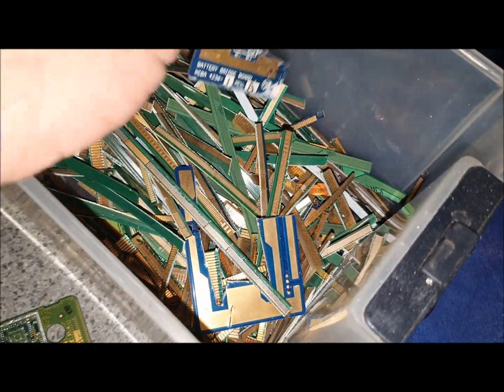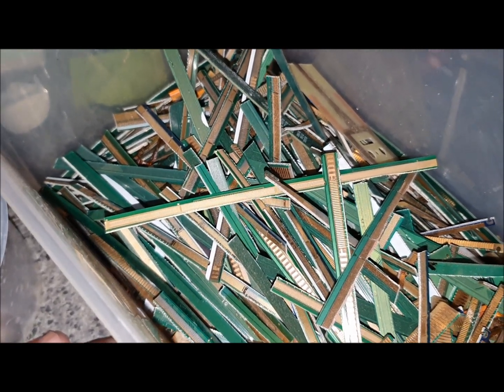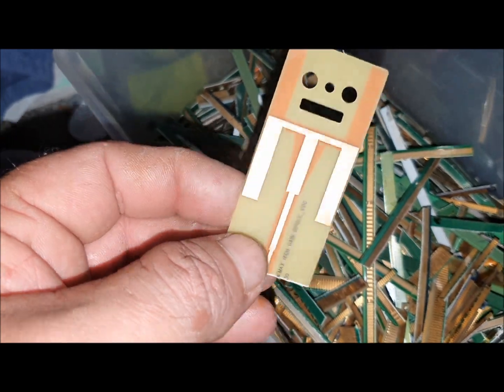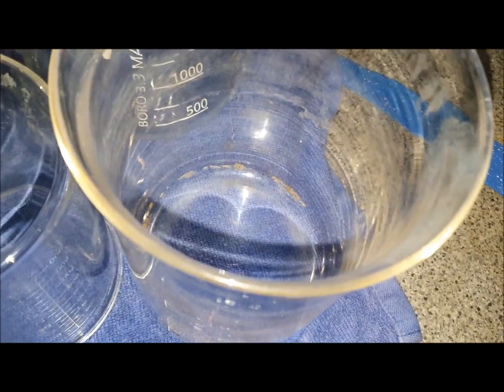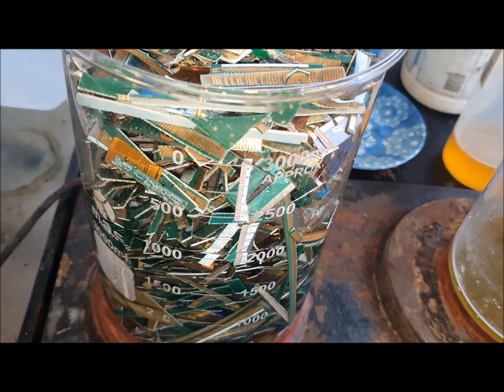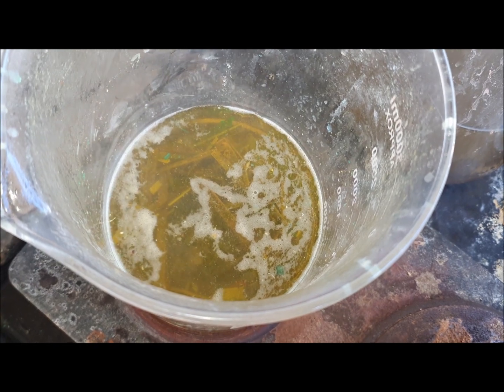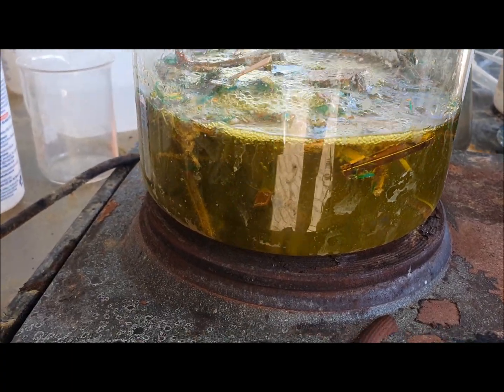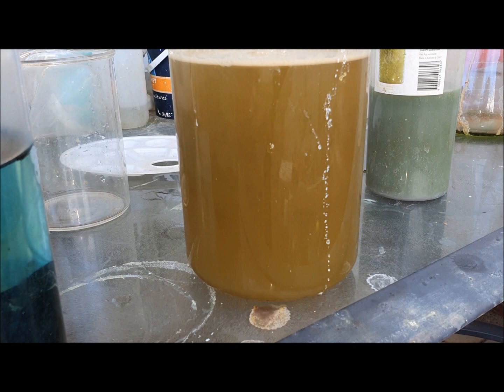GOLD RECOVERY / processing gold fingers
in this video i process gold fingers including some with eneg coatings.

I choose not to wear long shirts and pants and shoes because I live in one of the hottest cities in the world , and I don’t have the luxury of an air conditioned lab .I hoped I didn’t need to explain myself because id like to think my audience is smart enough . but im tired of haters complaining.So plz don’t copy me , plz wear protecting clothing aswell as ppeAnd haters plz stop complaining